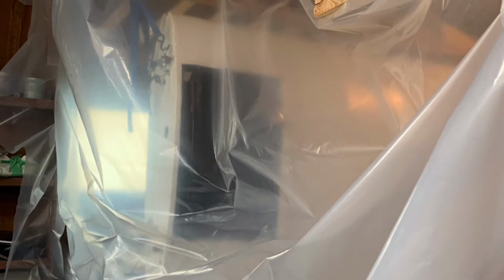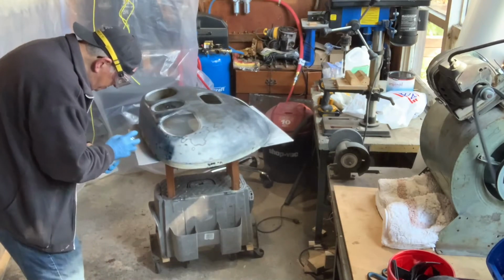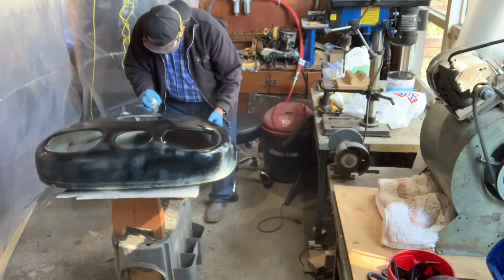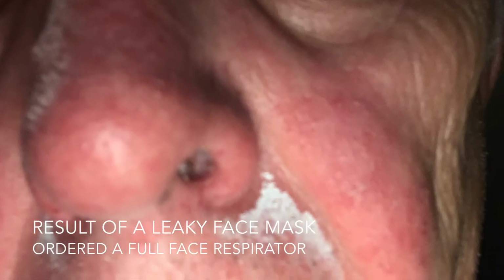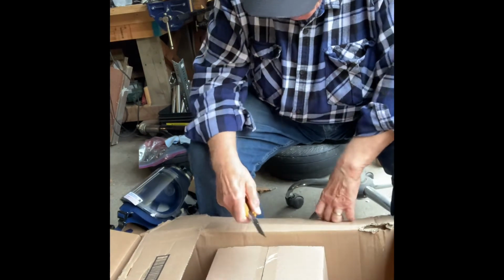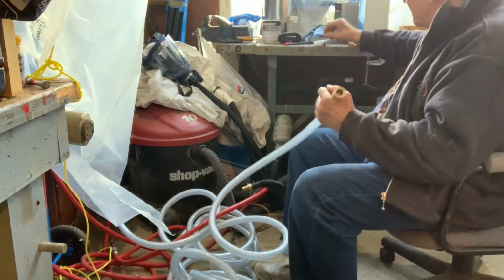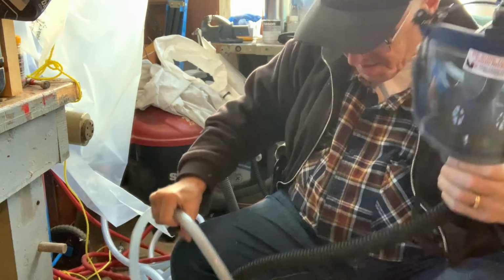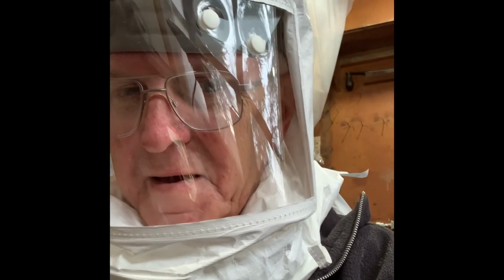The PPE Story